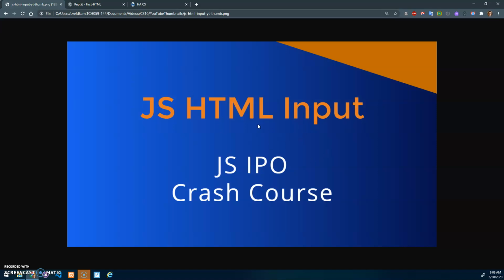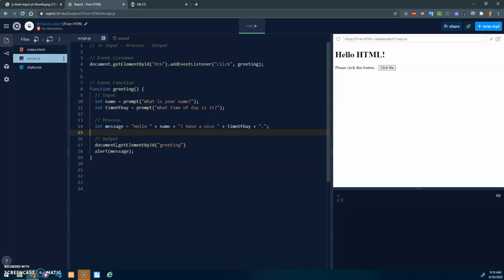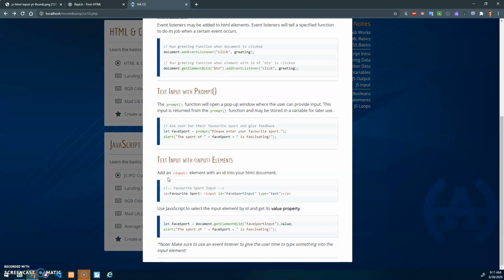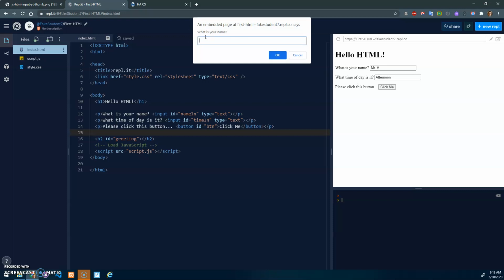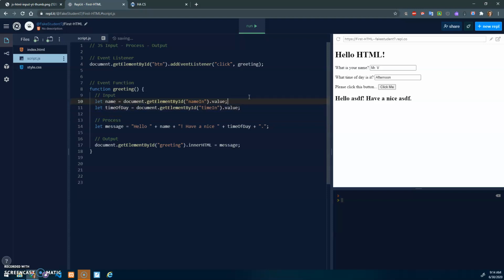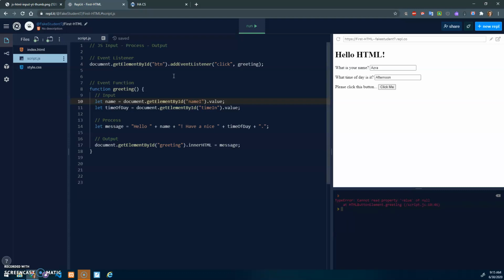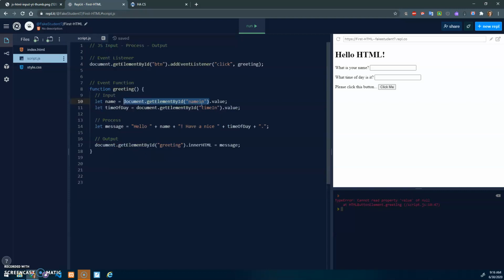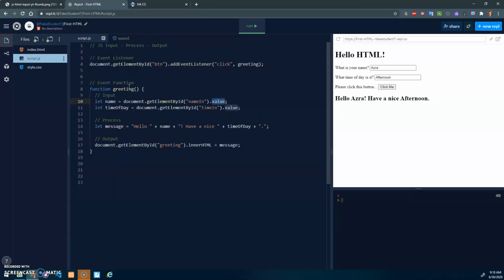JS HTML Input